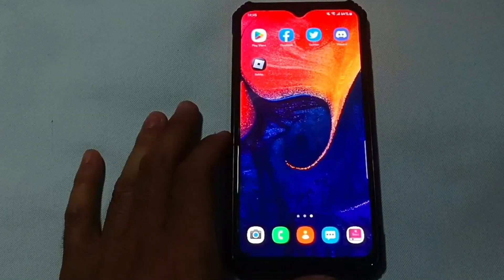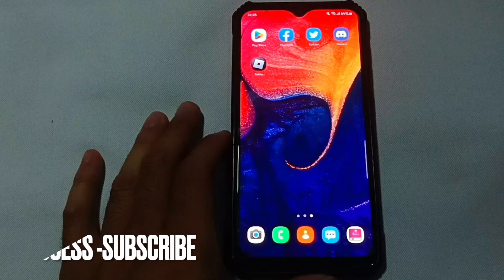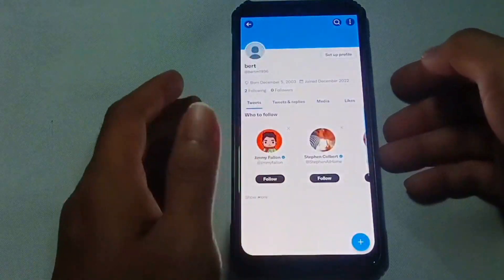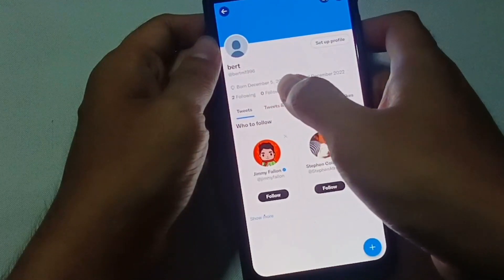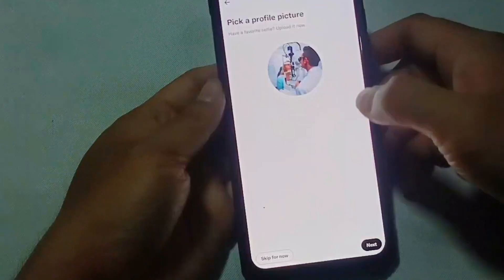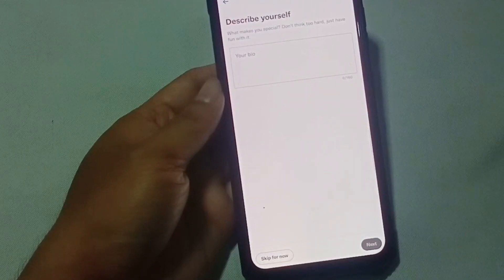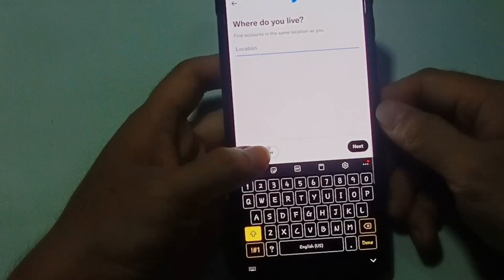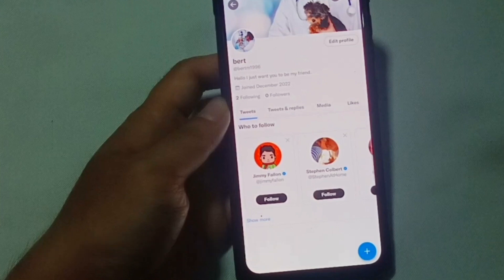✅ How To Set Up Twitter Profile 🔴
About this product:

Twitter is a microblogging, social networking service owned by American company Twitter, Inc., on which users post and interact with messages known as "tweets". Registered users can post, like, and retweet tweets, while unregistered users only have the ability to read public tweets. Users interact with Twitter through browser or mobile frontend software, or programmatically via its APIs. Before April 2020, services were accessible via SMS.[8] Tweets were originally restricted to 140 characters, but the limit was doubled to 280 for non-CJK languages in November 2017.[9] Audio and video tweets remain limited to 140 seconds for most accounts.